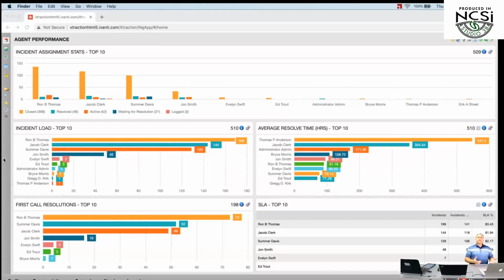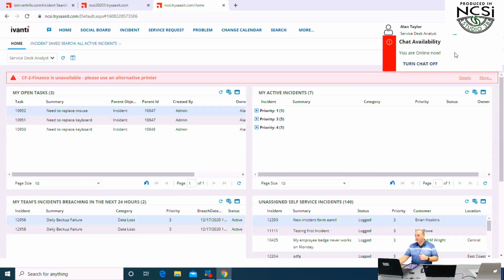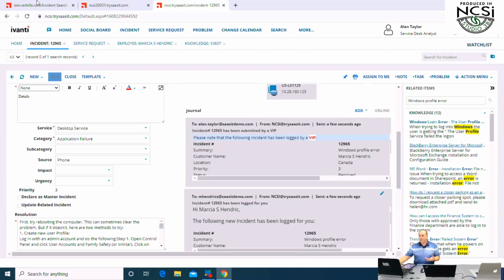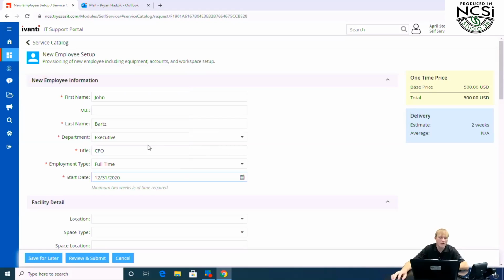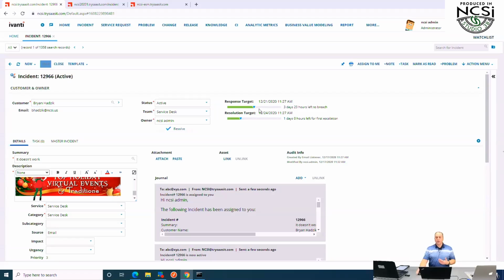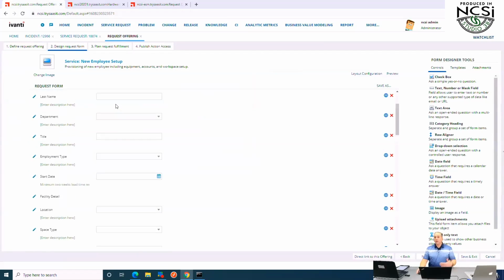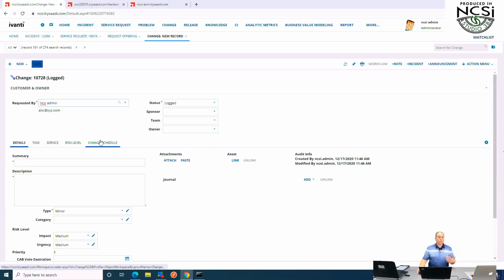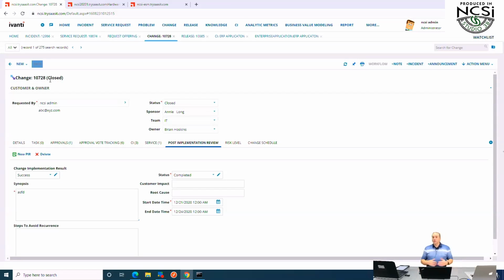Ivanti Enterprise IT Service Management and IT Asset Management Demo - Grub Club December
Take a fresh look at Ivanti ESM and ITAM, A Pink-Verified Gartner Quadrant Leader and fortified with new enhancements and wholesome value. See the Ivanti difference in our new Studio 3B immersive experience – a live-action interactive production enabling you to get a complete view of Service Manager and IT Asset Manager from different perspectives and personas (C-level, director and analyst).

Learn About:
- Incident, Problem and Change Management
- Asset Management
- The Neurons Differentiator
- Ivanti Value & Recent Awards